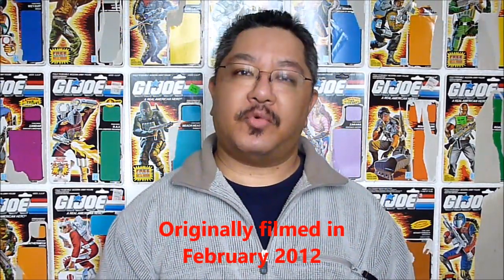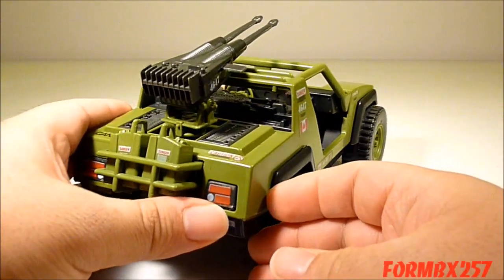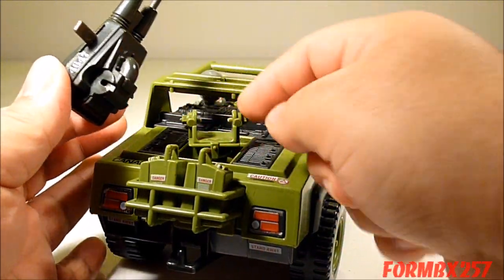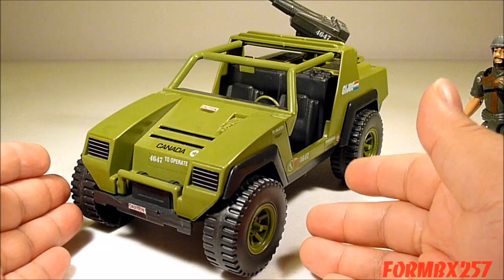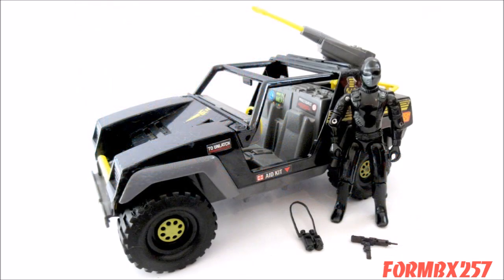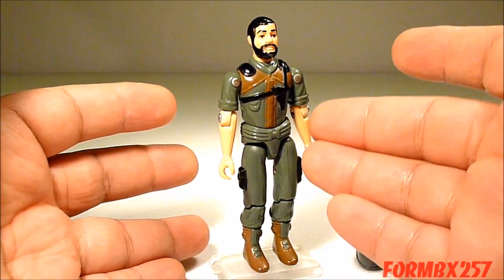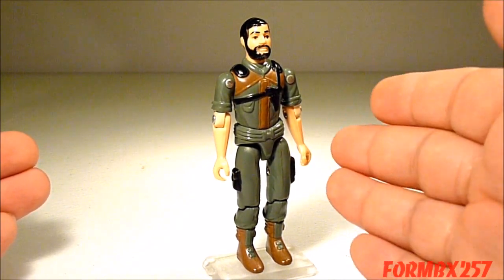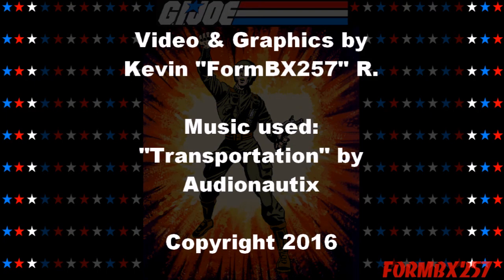1982 VAMP & Clutch G.I. Joe review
This is a review of the original GI Joe Multi-purpose Attack Vehicle (VAMP) and it's driver Clutch.  Iconic in it's design, yet simplistic and sturdy, the VAMP is a toy every GI Joe fan should have in their collection.  First released in 1982 and re-released in 1983 (with Clutch having updated Swivel-Arm Battle Grip).  The following year it was replaced by the brown VAMP mk.II, the first time any vehicle in the GI Joe line was replaced by a direct next generation.  Clutch was supposed to be made available again by mail-order in the early 1990's, but the distribution cases (along with Hawk and Grand Slam) wound up on the secondary market instead.